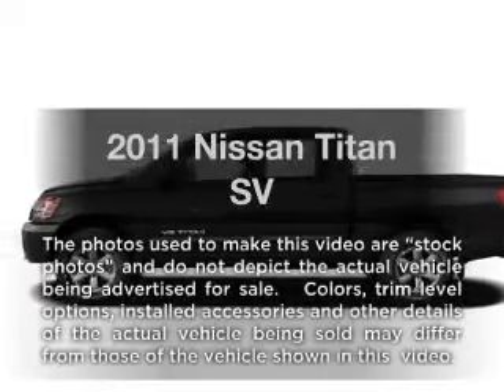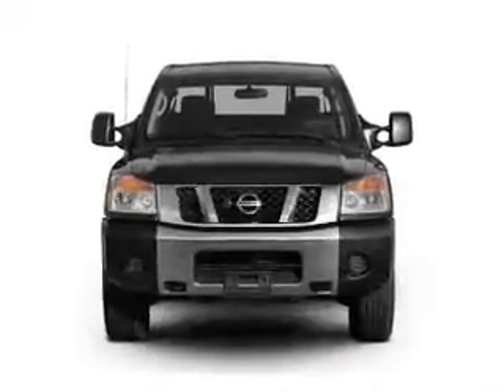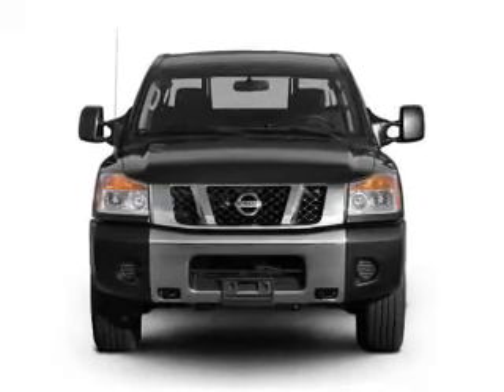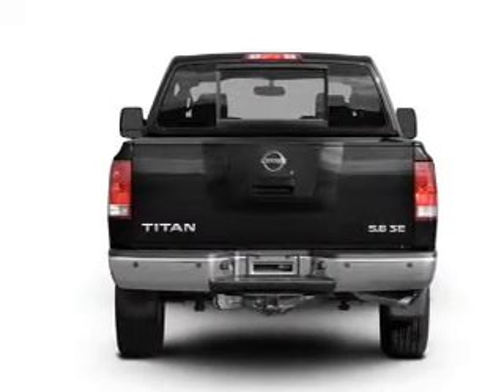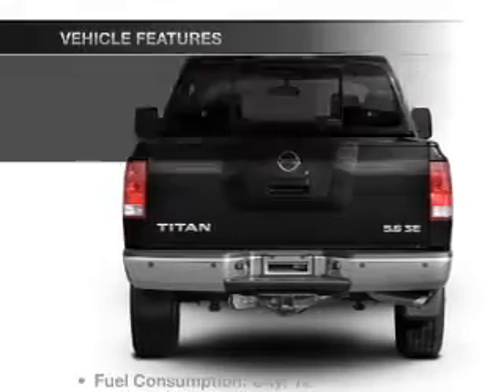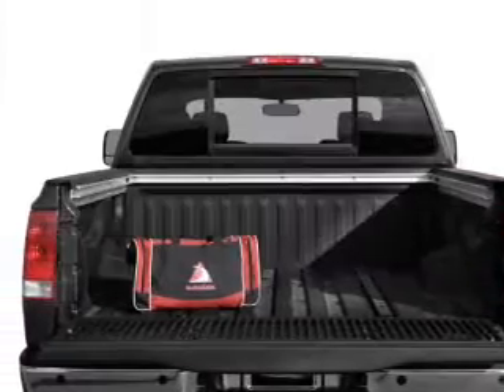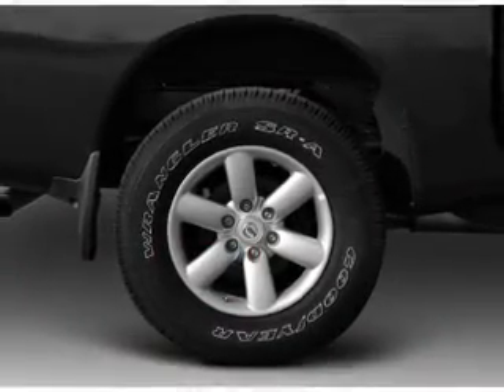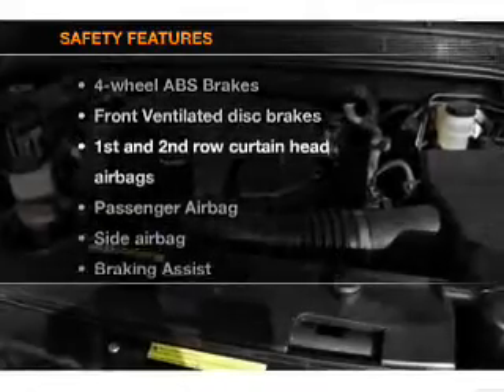2011 Nissan Titan - Warren OH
Year: 2011
Make: Nissan
Model: Titan
Trim: SV
Engine: 5.6 liter 8 cylinder 32 valve
Transmission: 5-Speed Automatic
Color: Blizzard
Mileage:
Address:
3100 Elm Road North East